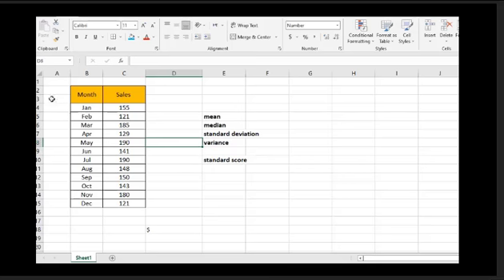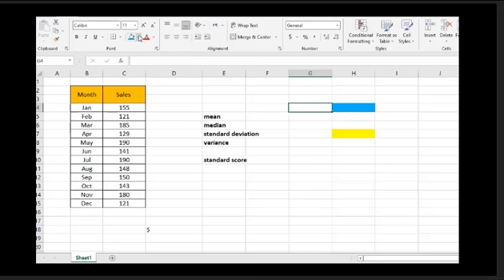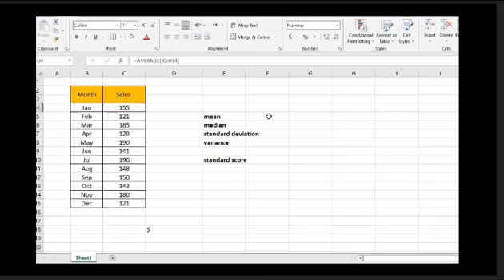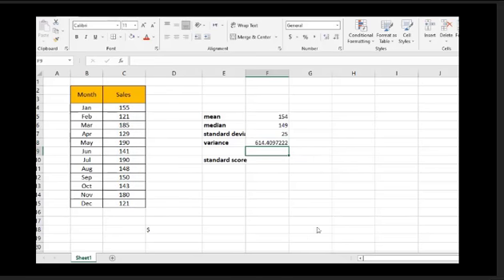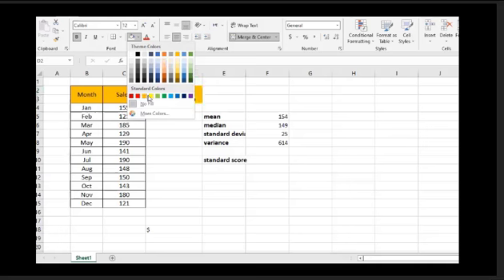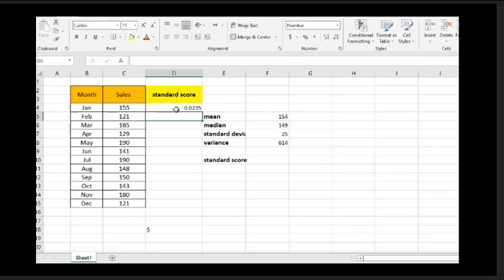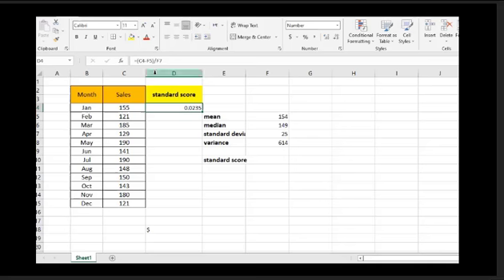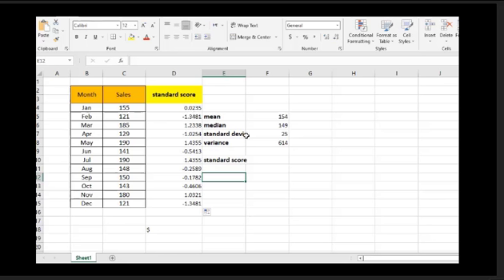Excel Practice | Business Analytics Course |Statistics for business analytics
in this video we have a practice for all previous measure concepts :
mean, median, standard deviation, variance, standard score

don't lose this lesson, this is important !